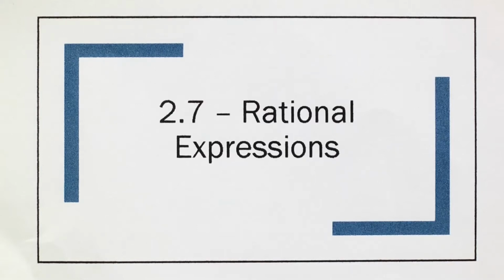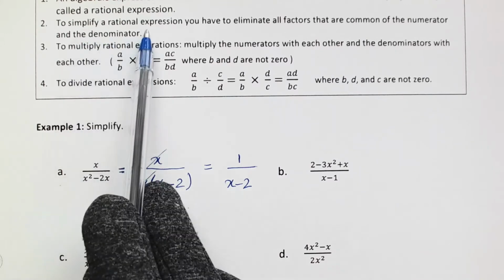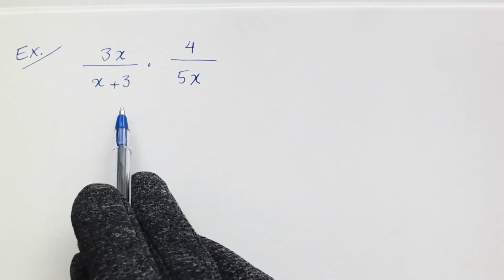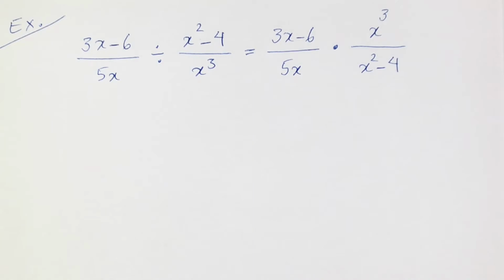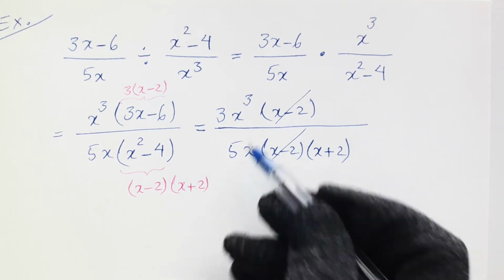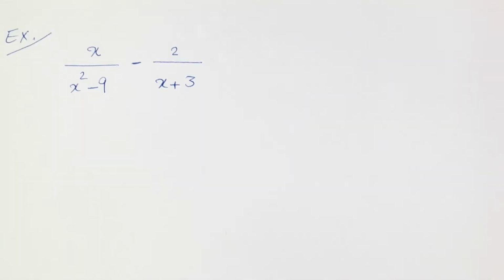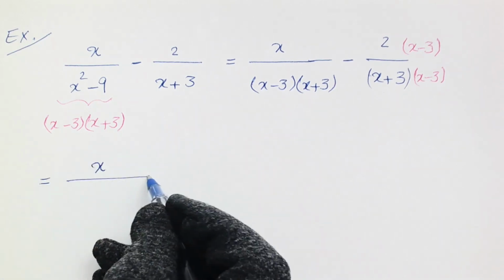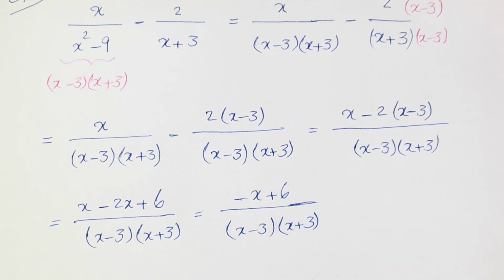NCBM 0314_Section 2.7